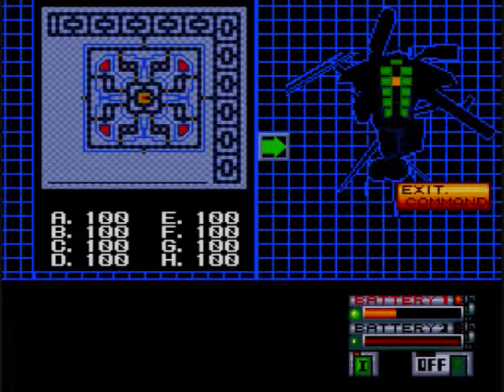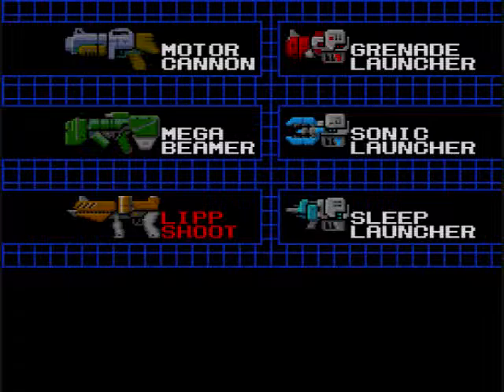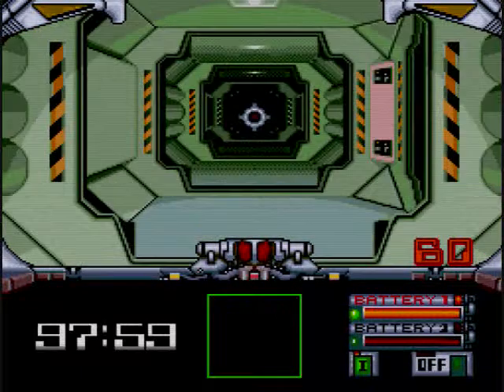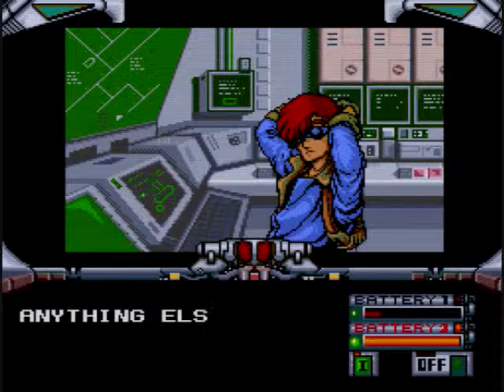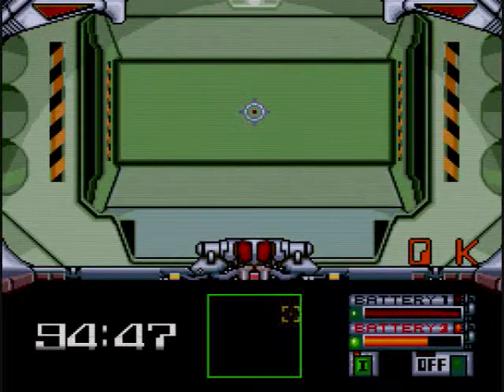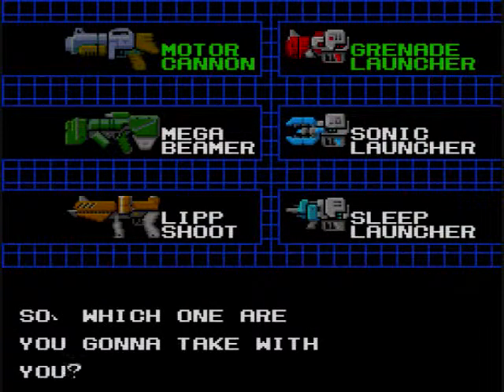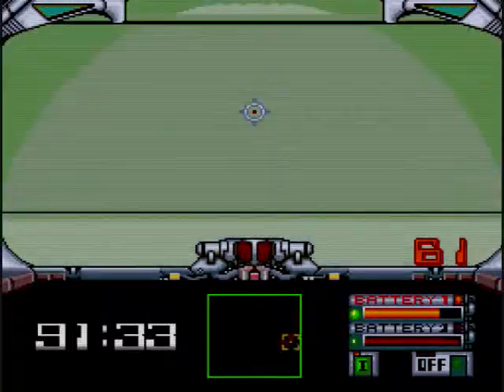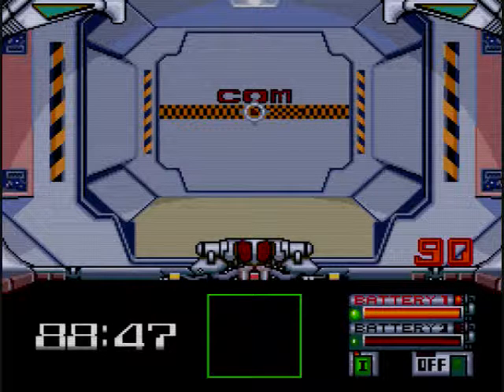The Game Spankers Play: Silent Debuggers Pt2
Welcome back on our journey in space as Boss, Matt and Not Boss attempt to Spank this game! We appreciate you guys!